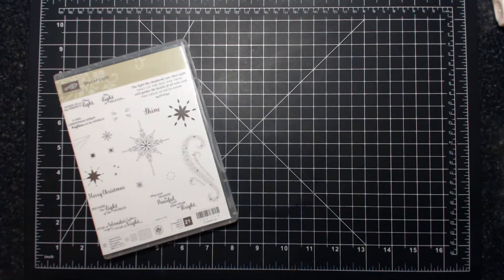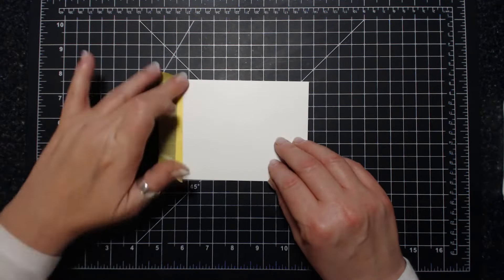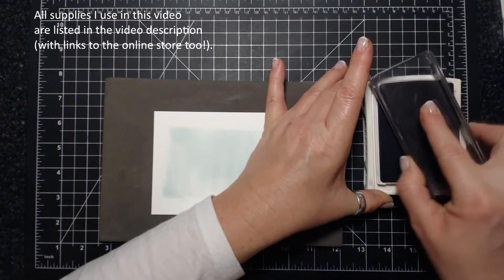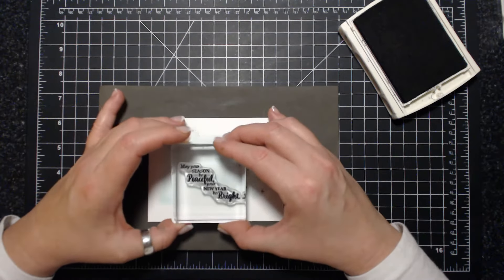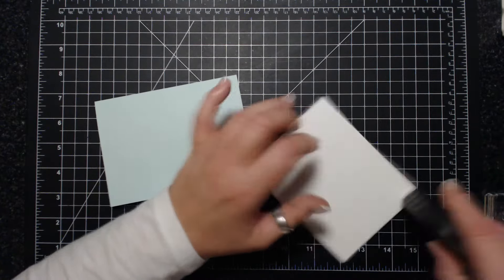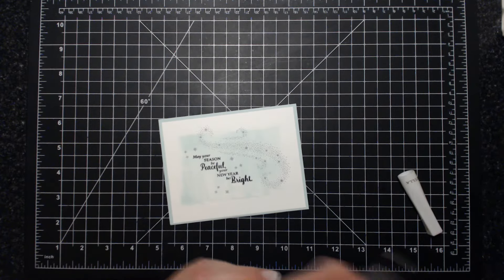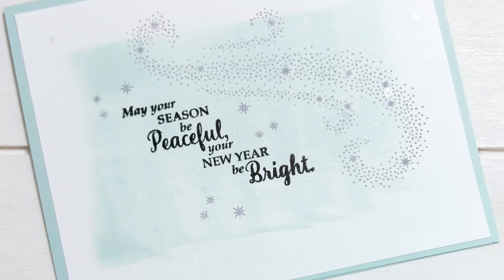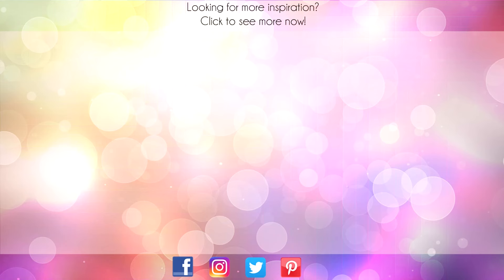Christmas Crush Day 21 - Peaceful Season Card featuring Stampin' Up! Products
MUSIC
Nicolai Heidlas